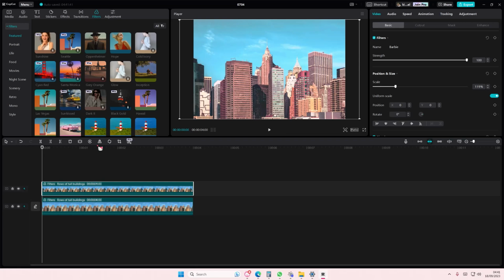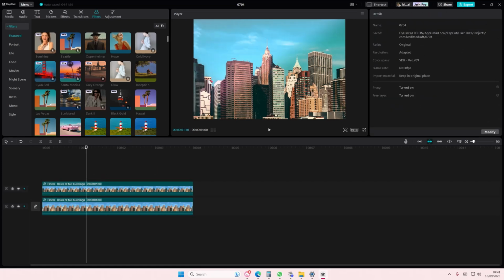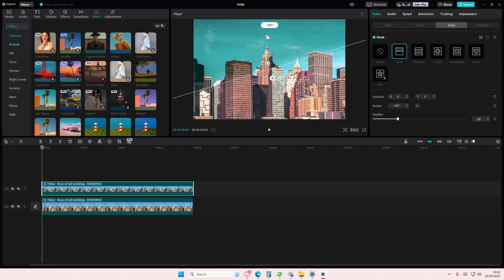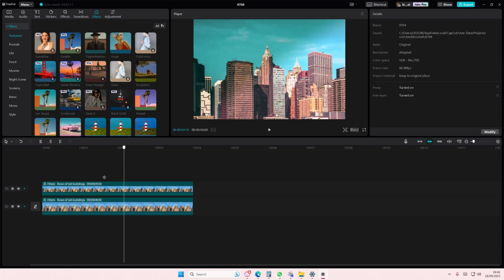How You Can Apply The "BARBENHEIMER" Filter (Half The Barbie And The Oppenheimer) On CapCut PC?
This tutorial will show you how you can create this filter on CapCut PC.